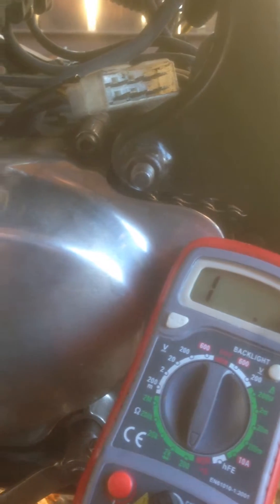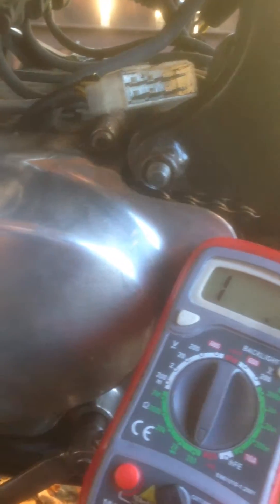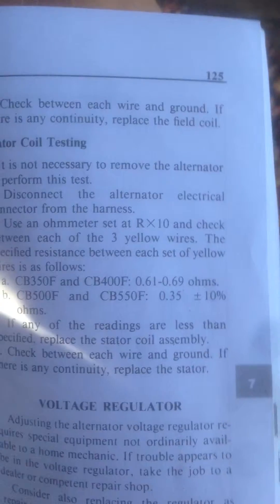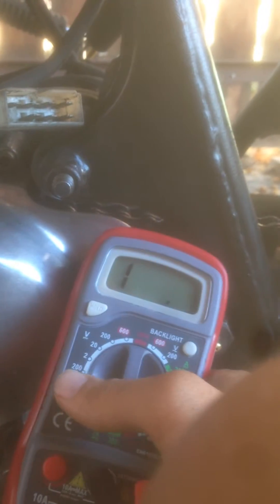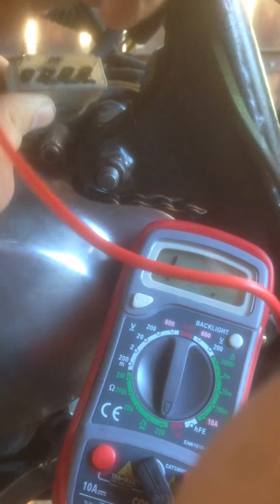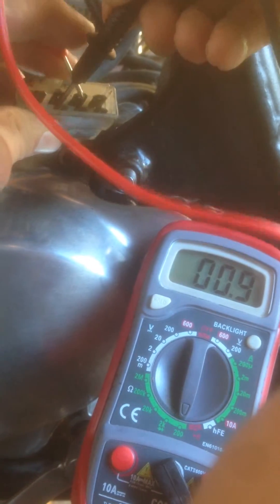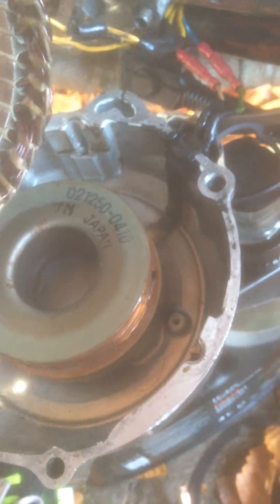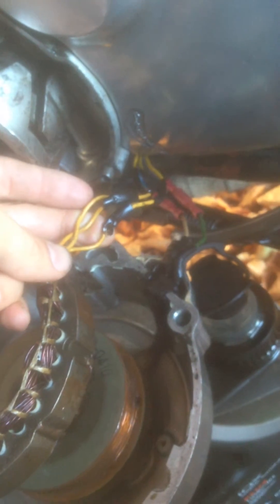74' Cb350f won't charge - Stator problems?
Hey guys, it's on again.
Now it's Me vs. my charging system.

My CB350F won't charge at all. It dies when my headlight has used up all the juice from the battery, and I have to charge it again.
Because of this, I've stranded the most annoying places, not even able to kick or even push it to start.
I Should mention that the root to this problem probably was that two of the yellow wires gt exposed, and touched eachother and/or the frame while running.
When I opened my seat pan, the my ballistic 8cell lithium battery was totally fried. At this point, I could push it to a start, and it ran fine.
I drove to a mechanic, where we together isolated the 3 yellow wires from the stator til my aftermaket Regulator/rectifier.
He didn't do any readings on the stator, but said it looked fine - then turned to the Regulator/rectifier and said that it probably was the culprit, because the battery was melted.
We suspected that the stator had fried it, and caused it to overcharge the battery.
I bought a new battery (same as before), then drove home, and ordered a new Regulator/rectifier.

When I test my "old" Regulator/rectifier the readings seems fine, as on the new one.
It reads  0.576 ohms on all the 3 yellow leads, and is very consistent.

I've measured the leads on the stator as well, and posted a video whilst, see it here:

If I really need a new stator, do any of you know where to get one that is affordable, or do you have one?
(I need it shipped to Denmark)